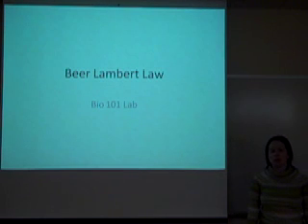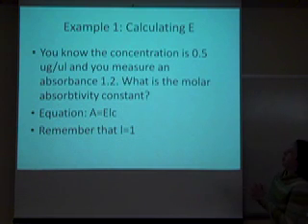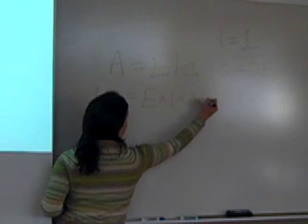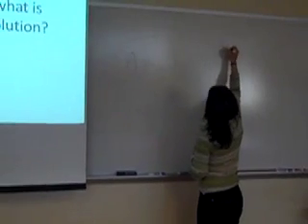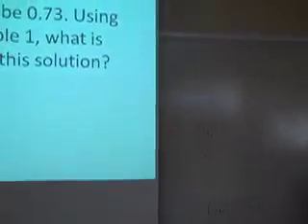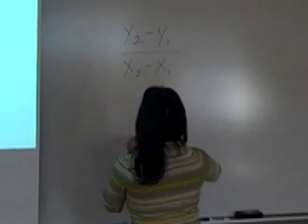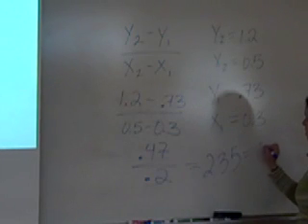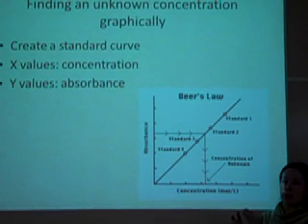Beer Lambert Law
Simple examples of the Beer Lambert Law